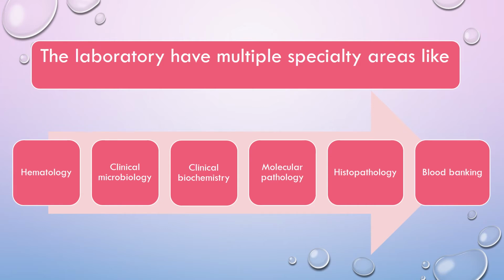Introduction to Clinical Laboratory Sciences by Mrs.Naz Fatima